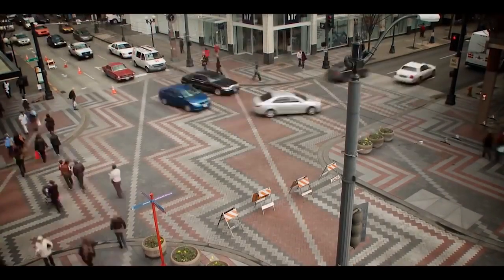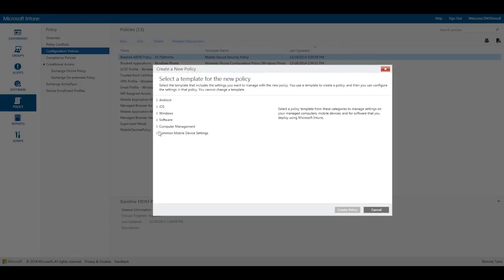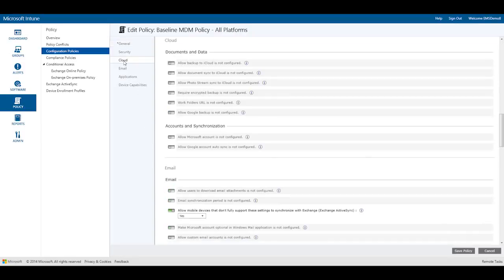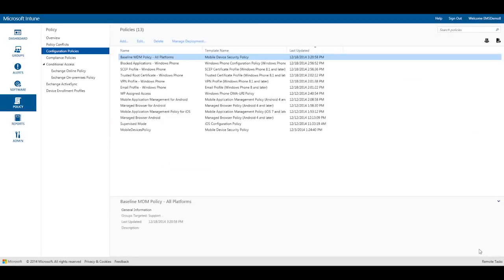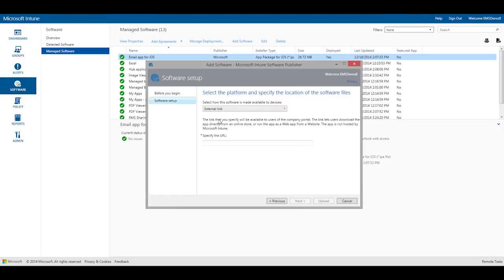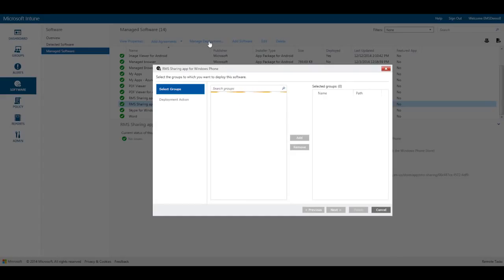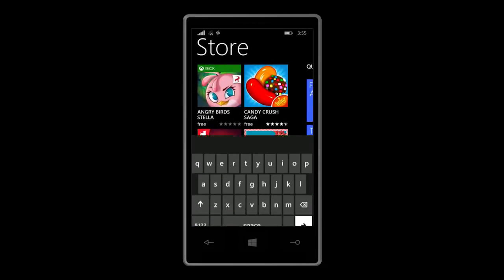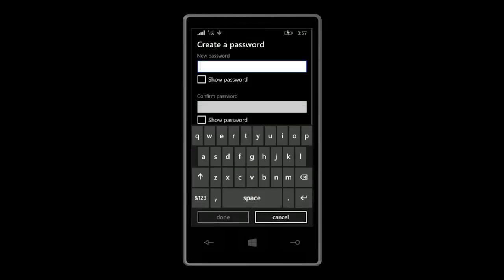Mobile Device Management Demo – Microsoft Intune